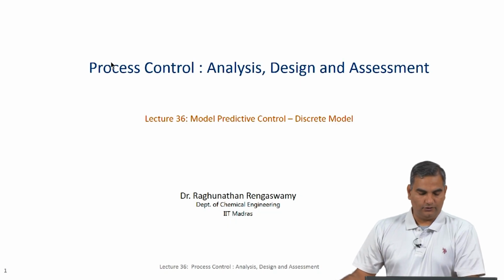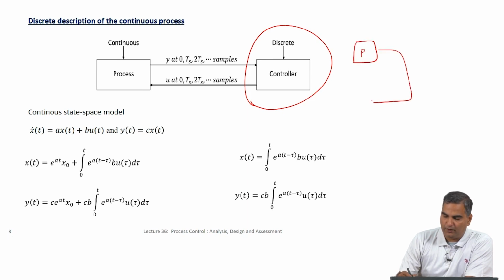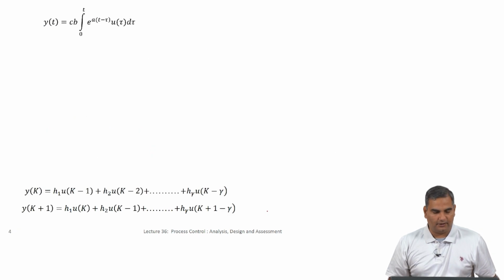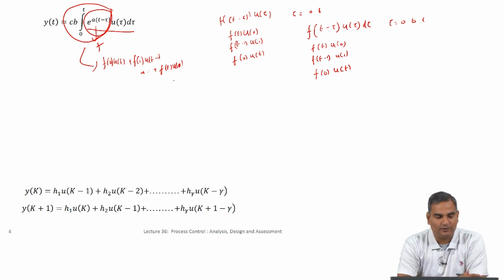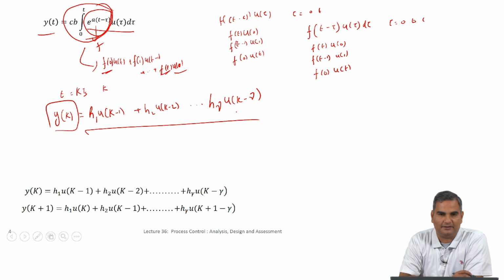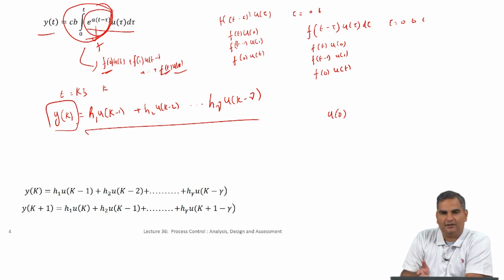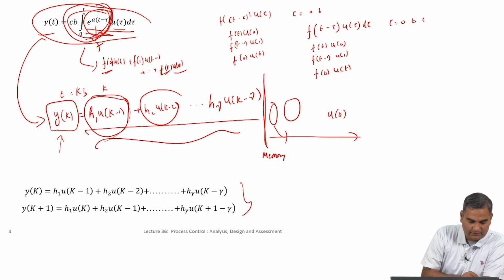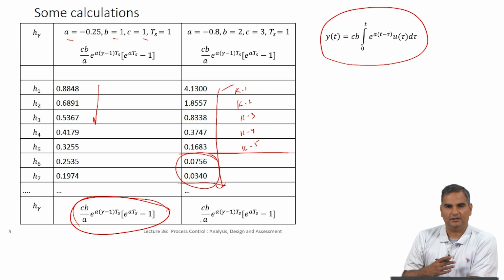Model Predictive Control Discrete Model